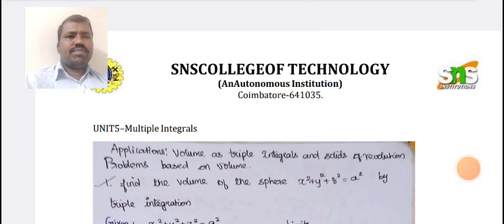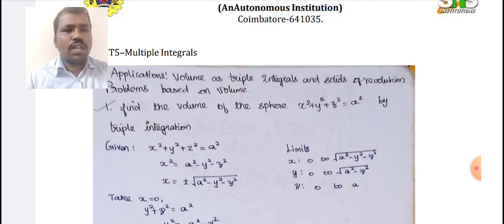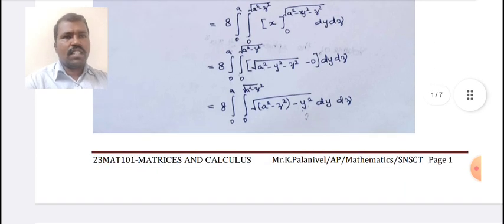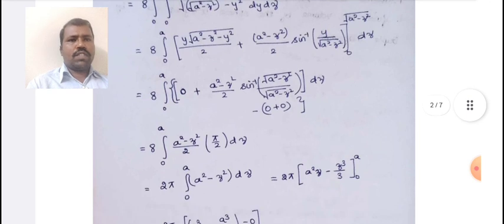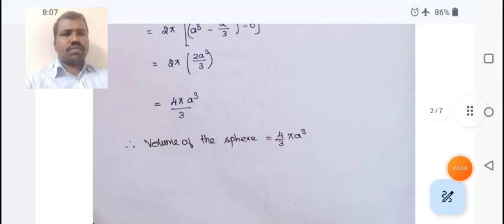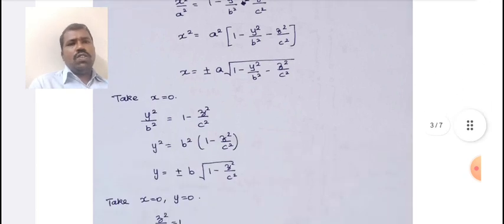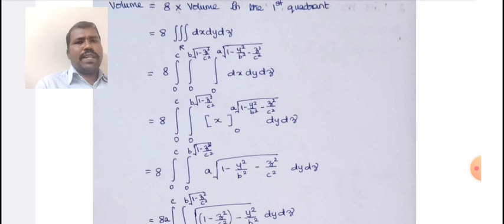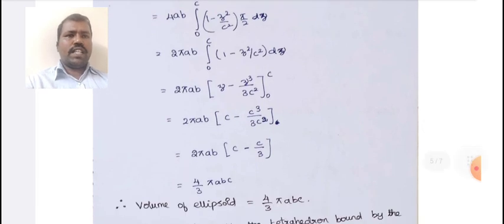Applications: Volume as Triple integration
snsinstitutions snsdesignthinkers designthinking This video explains Applications in volume as triple integration and solved problems